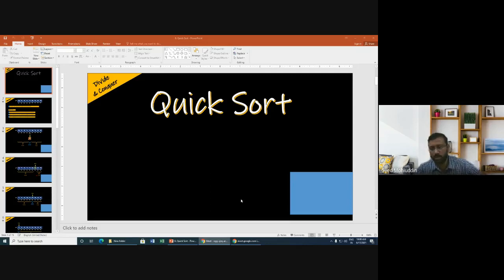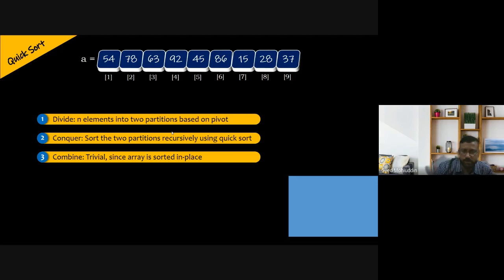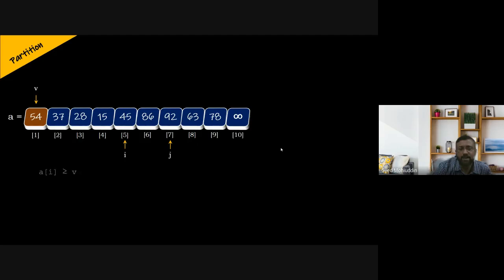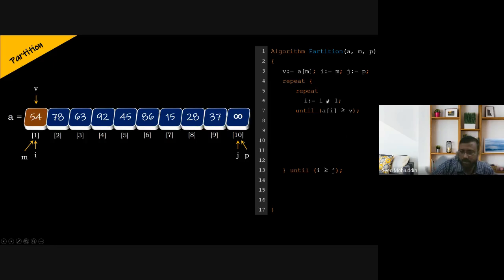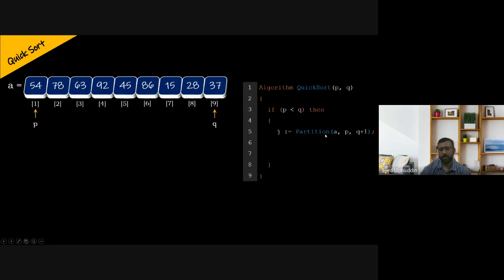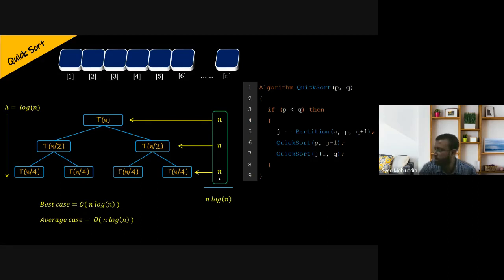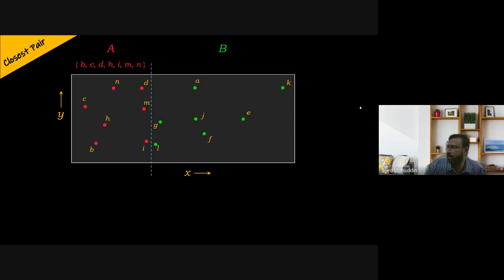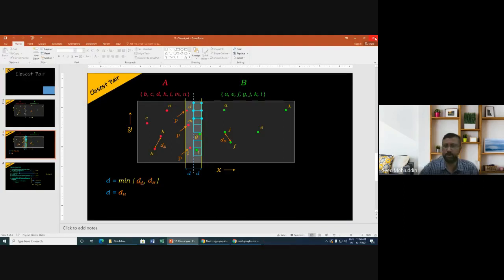DAA - 10. Divide and Conquer - Quick Sort, Closest Pair - OC on 17-06-2021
Divide and Conquer - Quick Sort, Closest Pair